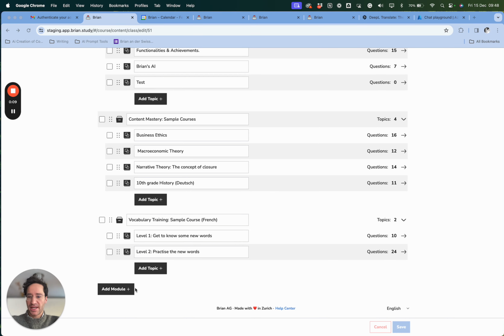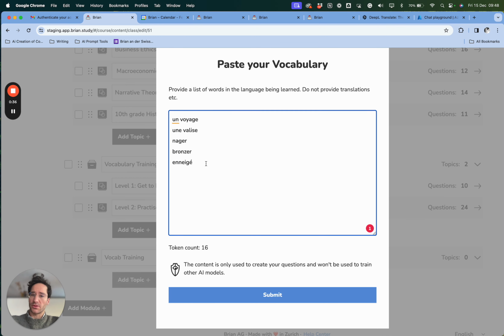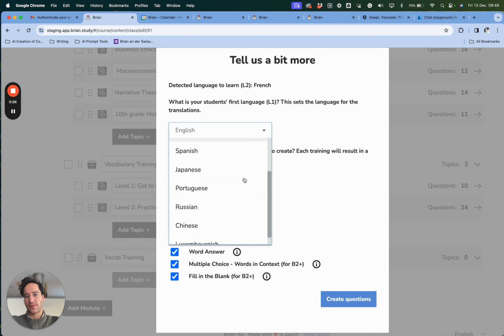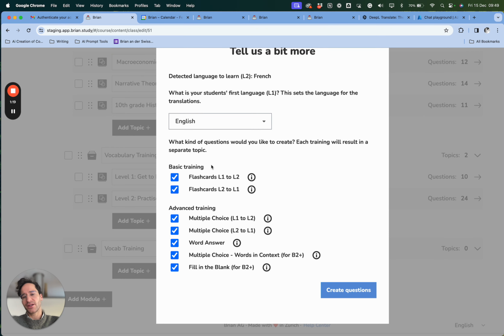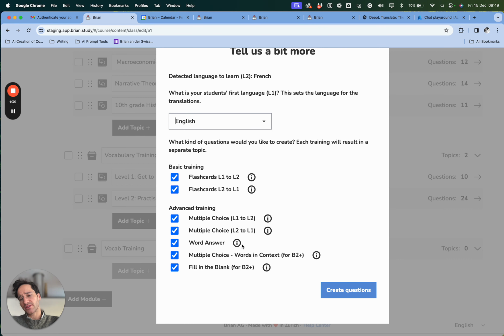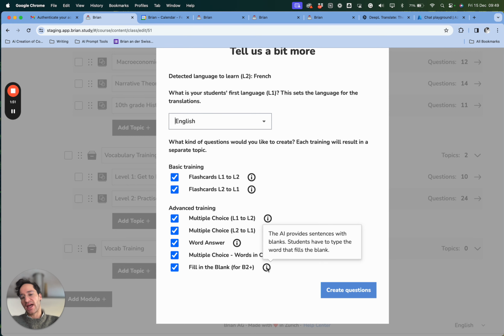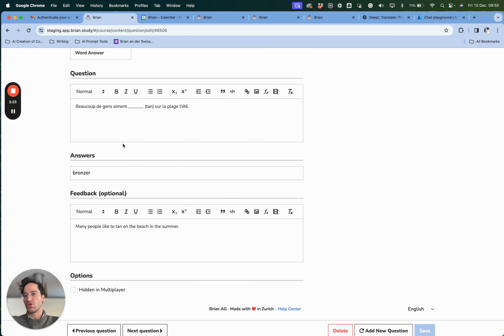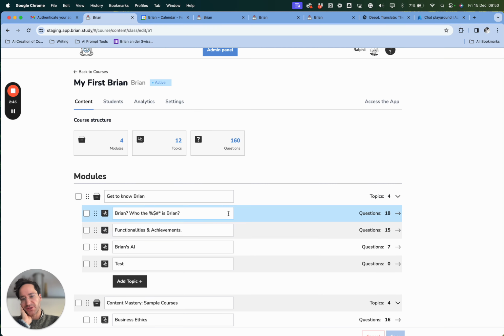Brian helps to create a vocabulary training using artificial intelligence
This video is part of the course "My first Brian".